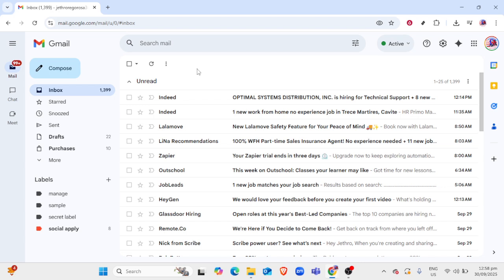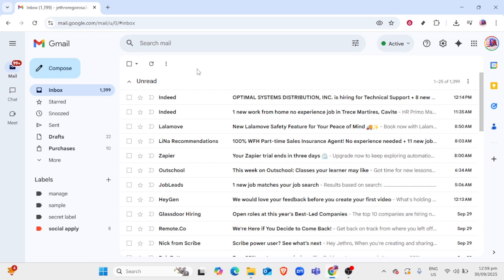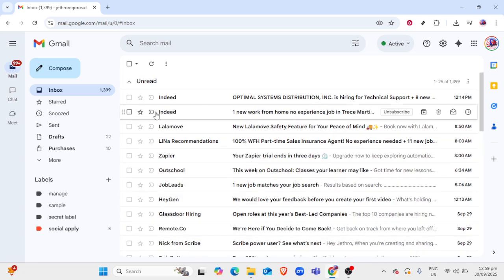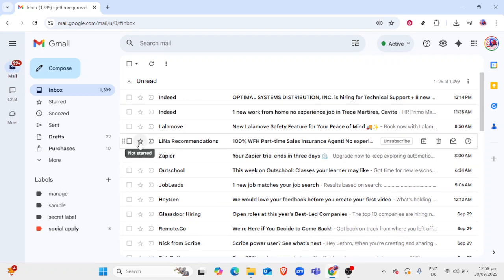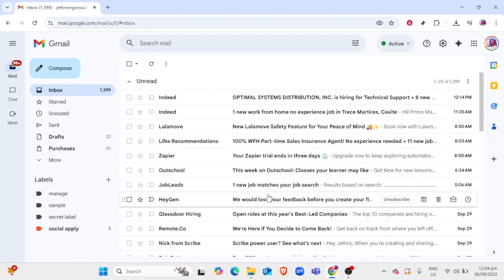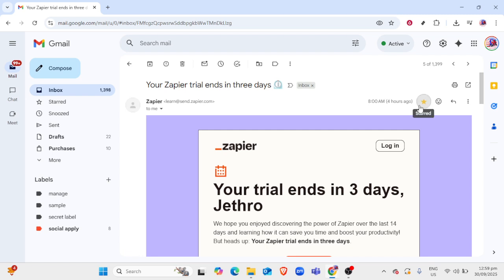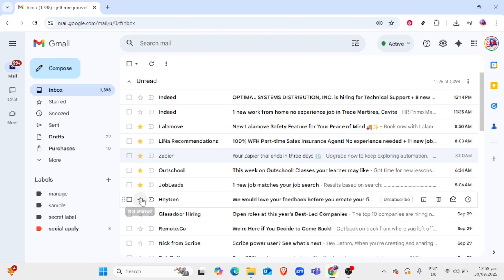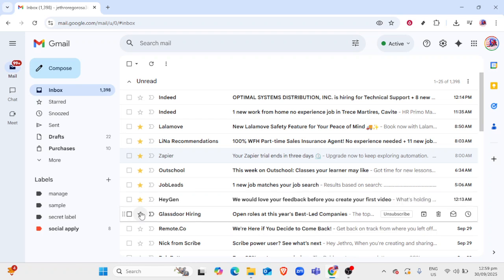How To Bookmark a Mail in Gmail [2025 Guide]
In today's video we cover: bookmark Gmail, Gmail tips, email management, how to bookmark, Gmail bookmarks, organizing emails, Gmail tutorial, bookmark emails, email organization, productivity tips, Gmail features, email productivity, Gmail hacks, manage emails, bookmark messages, Gmail settings, email tips, tech tips, digital organization